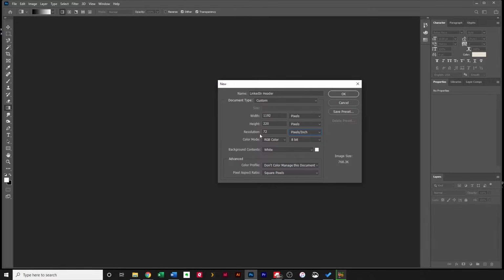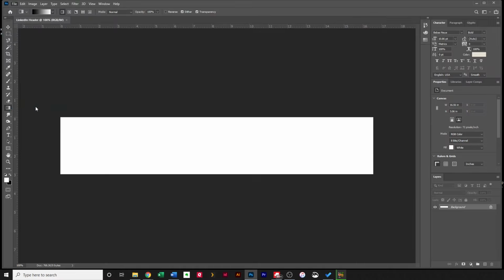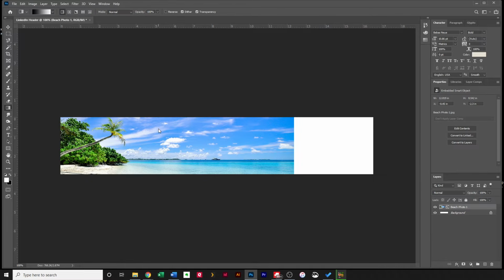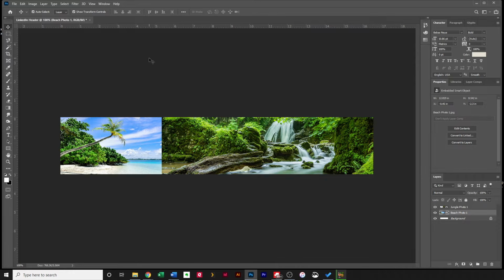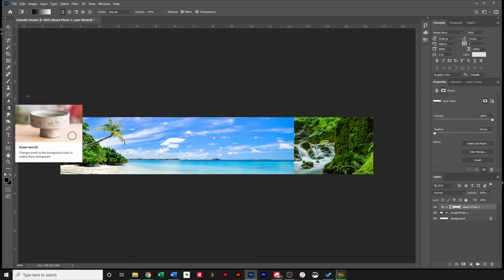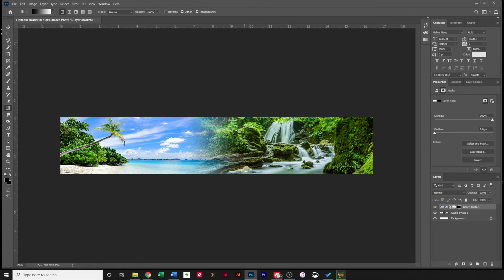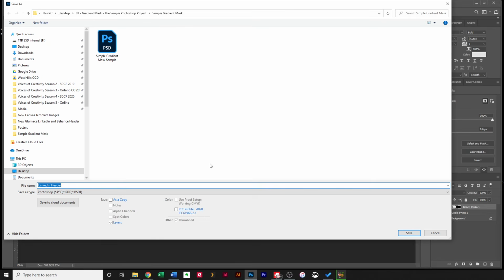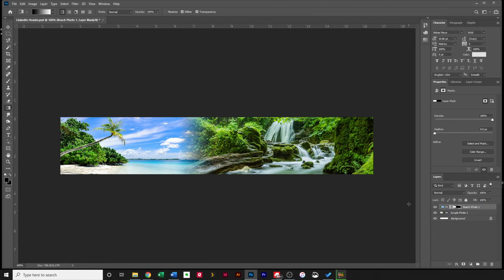Quick Gradient Mask in Photoshop - Simple Photoshop Projects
In this Simple Photoshop Project instructor and Adobe Education Leader Sean Glumace shows you how to use a gradient mask to seamlessly merge two images.